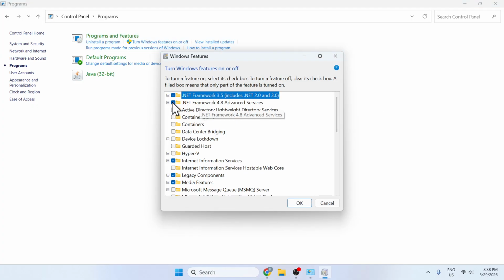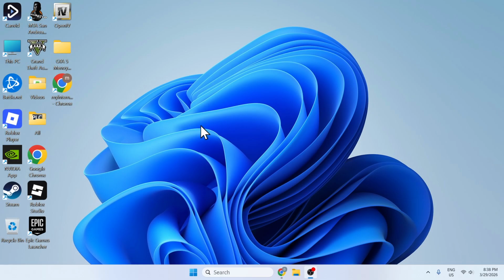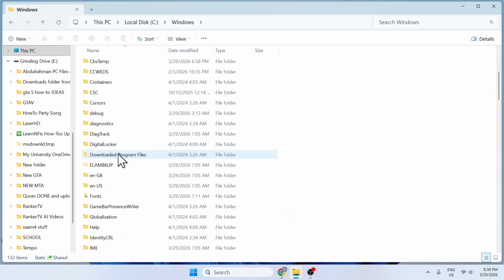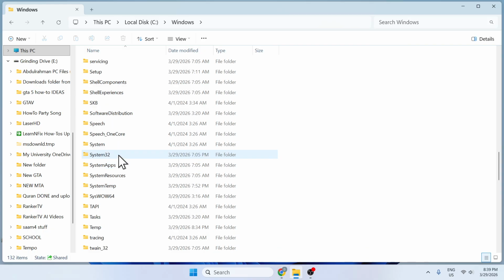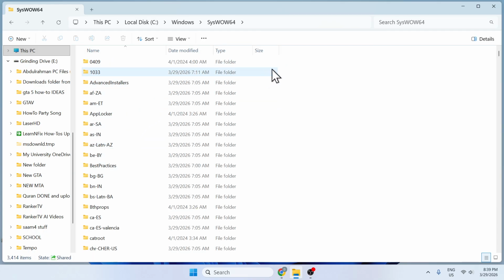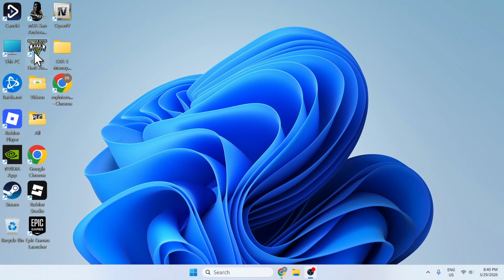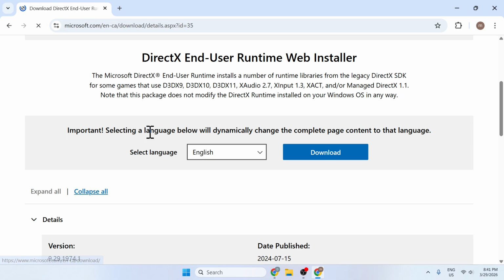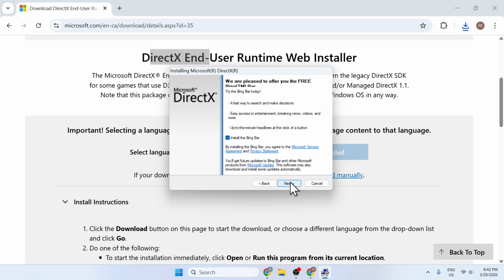How To Fix The Application Was Unable To Start Correctly 0xC000007B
This video shows you a step by step guide on how to fix the application unable to start correctly error 0xC000007B.